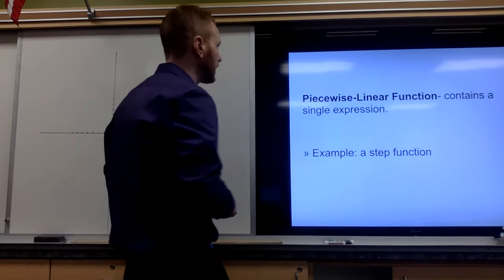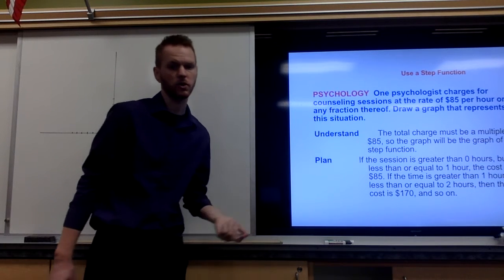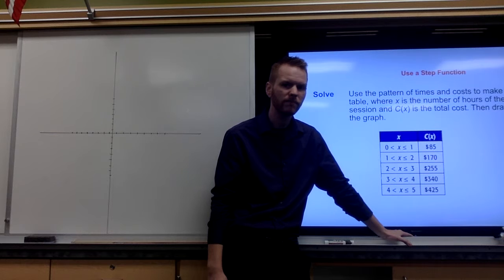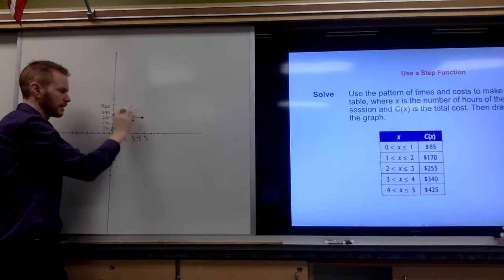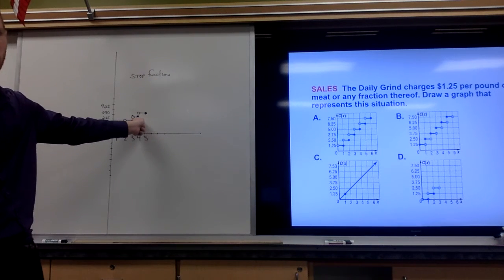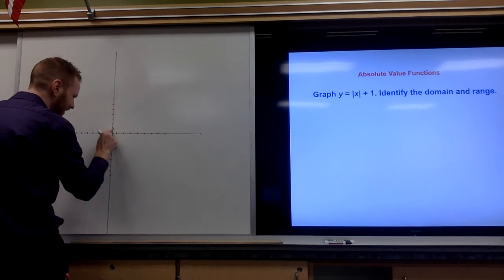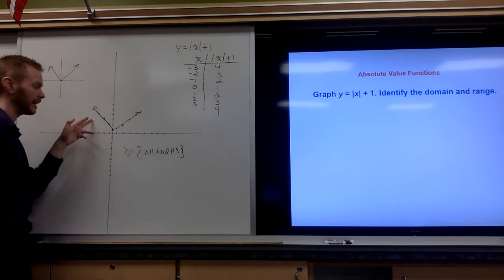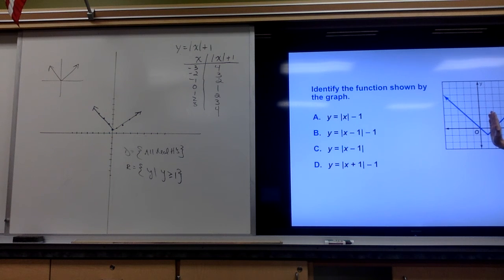Piecewise Functions Part 2